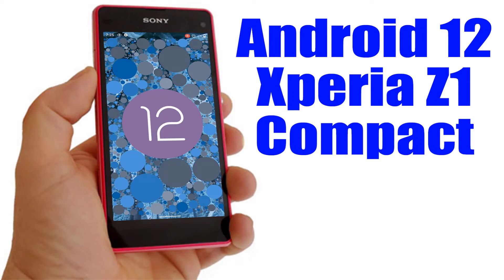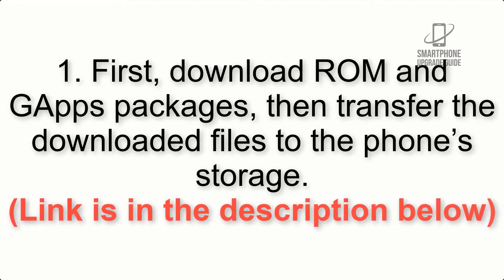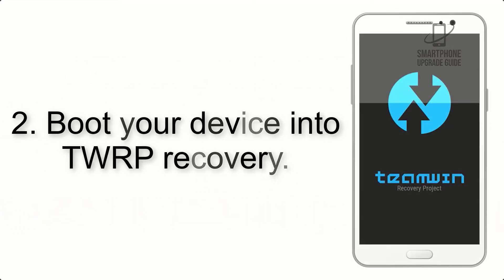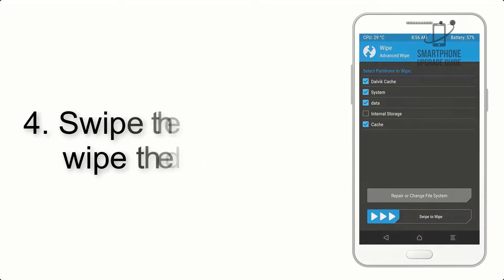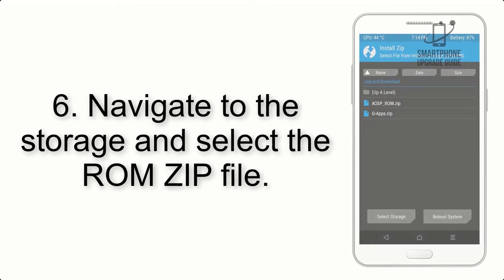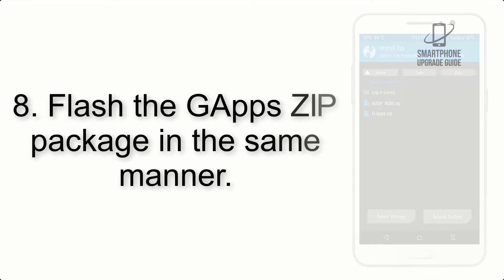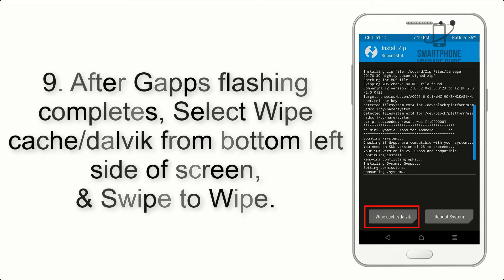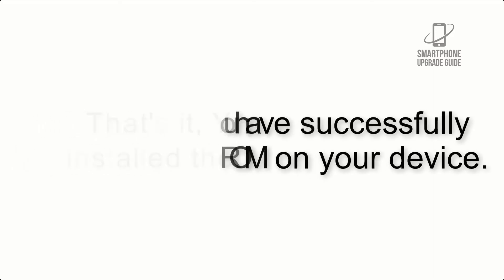Install Android 12 on Xperia Z1 Compact (LineageOS 19) - How to Guide!